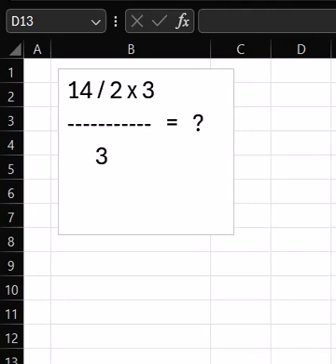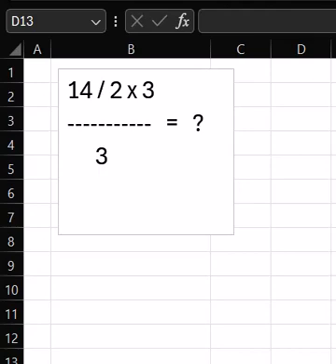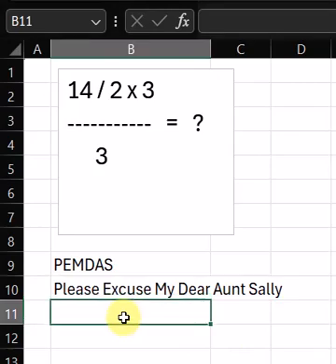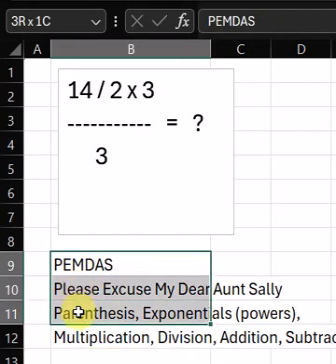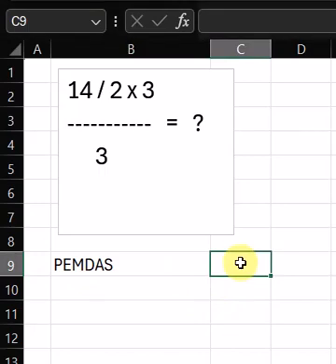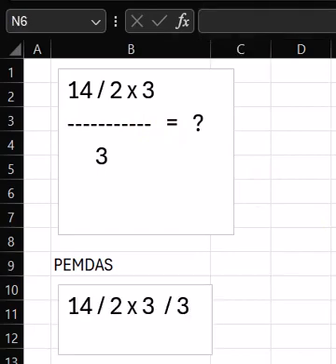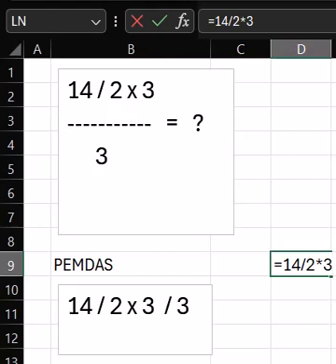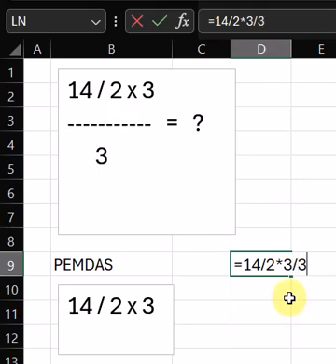Order of Operations - Algebra Review